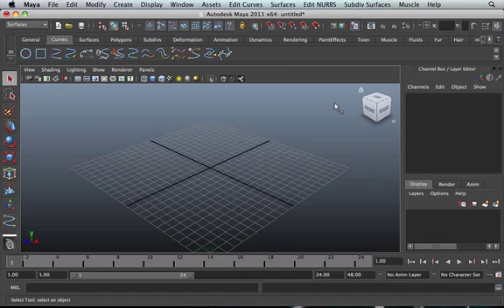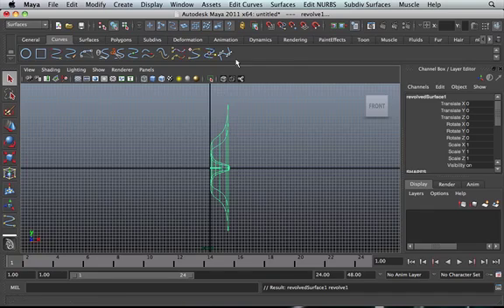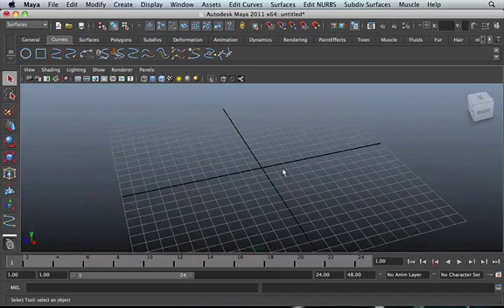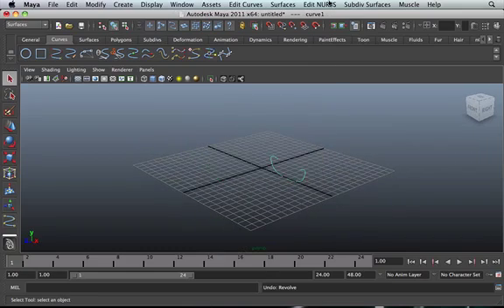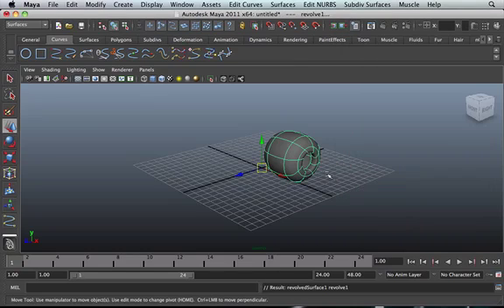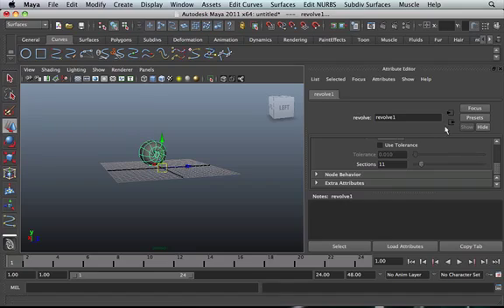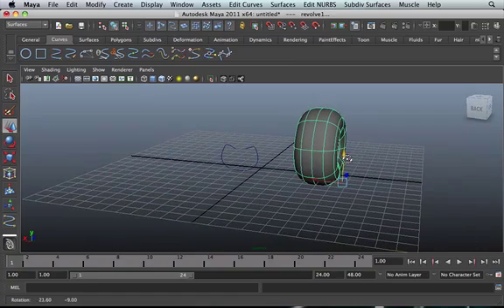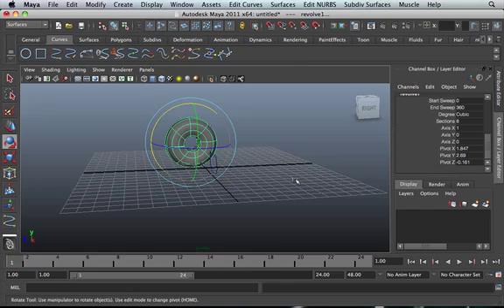Maya Tutorial: 33-Using Nerbs revolve.mov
You will learn hot to use the revolve tool to create a wine Glass Tires etc.